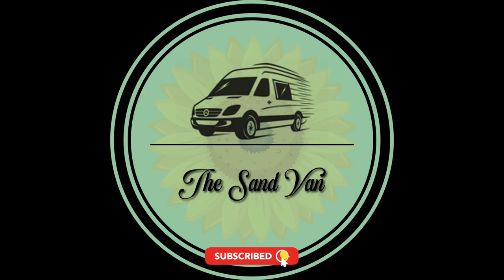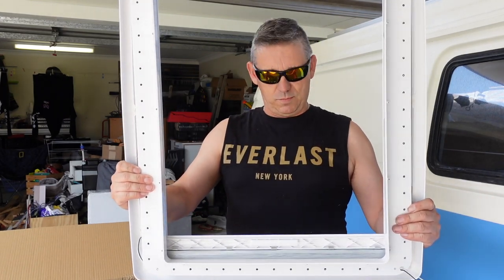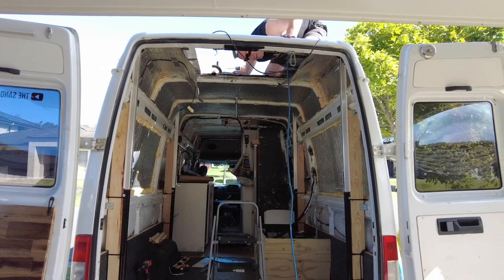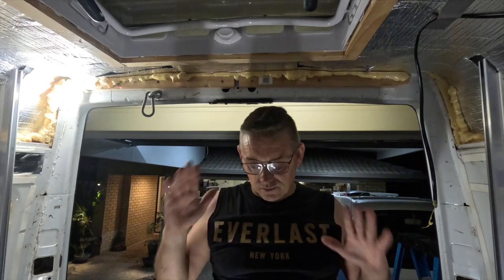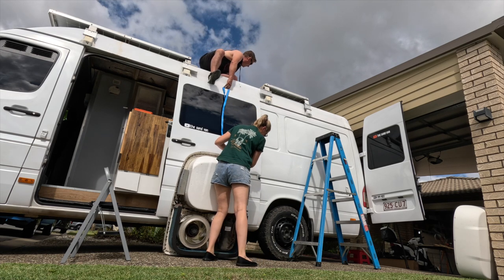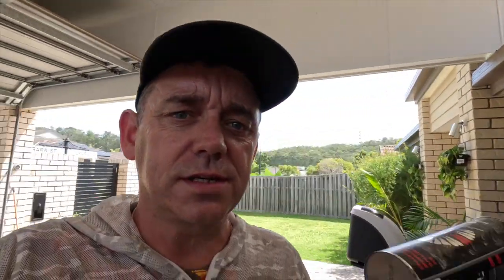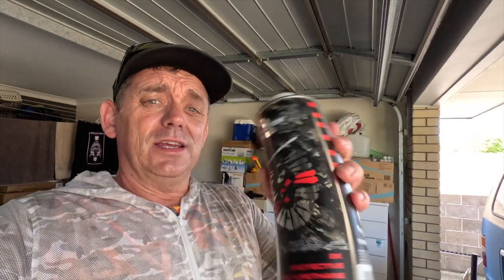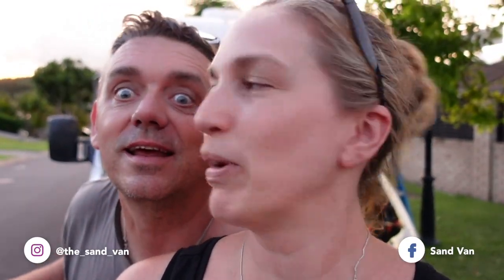Installing a SKYMAXX LX ROOF LIGHT on a campervan | MAXX AIR FAN installation | SPRINTER T1N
Our build series continues with a Skylight and Maxx air fan installation. They bring so much light and air flow into the fan.. definitely a game changer in the hotter weather.

Our Fleet:
Pepper: 1982 Toyota HiAce Pop top. Recently professionally renovated with full work area, full kitchen and fixed double bed.
Vinnie: 2004 Mercedes Sprinter CDI LWB. Self-built by previous owner. Full ensuite fixed bed  - full kitchen. CURRENTLY UNDER RENOVATION.
Honda Dio 110cc 2021- complete with POW pet box
Pablo: 2019 Chihuahua – Tan in colour.